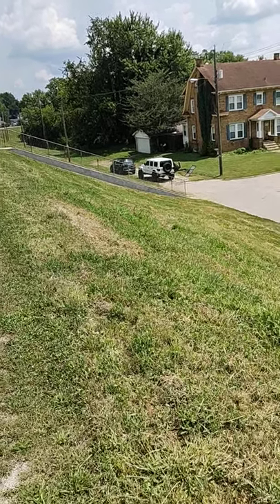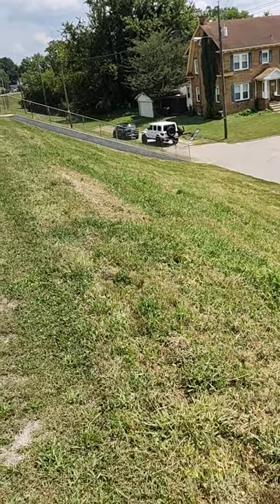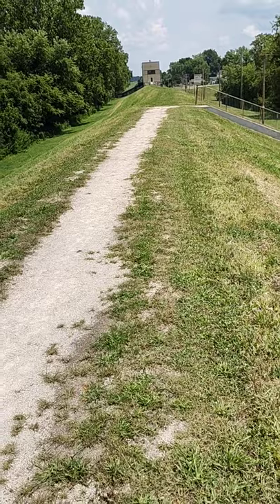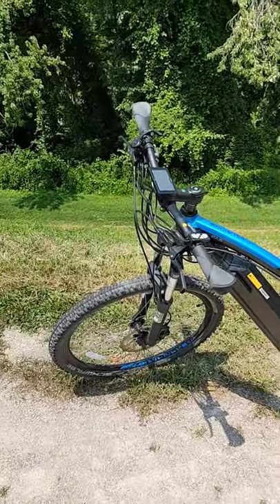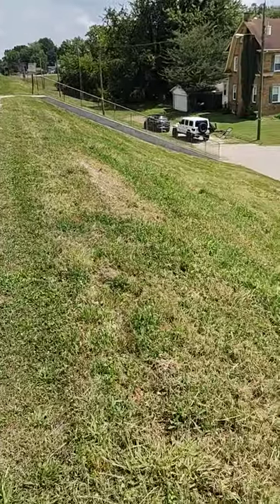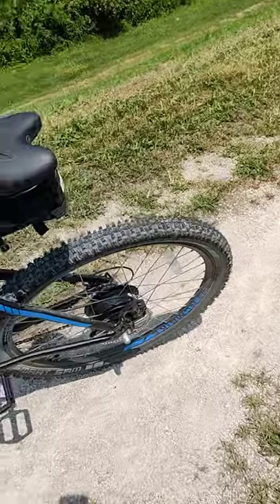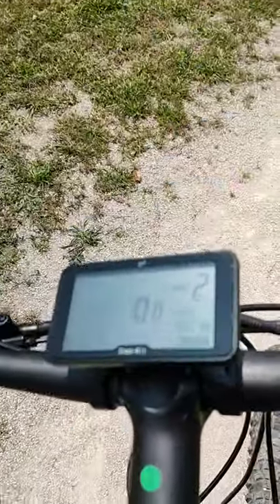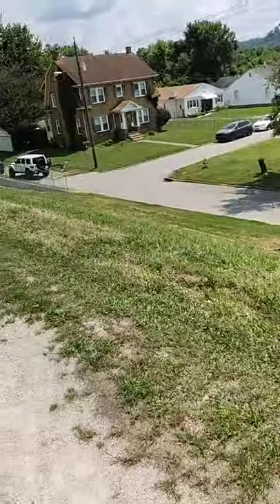Moscow Plus up the levee...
Showing the levee climb using an ebike in low gear and low PAS.

Later that day:

Wanted to elaborate on the floodwall climb while fresh in memory. Where I was videoing was the destination of my climb. It began at the bottom just left of the steps that go strait up. My angle of climb was about 45 degrees - not giving away any unnecessary distance to make the climb easier. The NCM Moscow Plus is a 24 speed geared bike with a 500w motor, 768wh battery and 6 peddle assist (PAS) settings. The front crank has 3 gears while the rear cassette has 8. I typically ride in the fastest mode - biggest front gear, smallest rear gear, and PAS 6.

The road down to the steps is inclined so I could coast on the approach. I only downshifted the front derailleur to the smallest gear and didn't mess with the rear. Downshift from PAS 6 to PAS 2. Road up at an angle and stood up to peddle to engage the assist and to take advantage of the momentum. I leaned forward and cranked as hard as I could and the bike just kept climbing. Next thing I knew I rolled over the top. Took some measurement using the states digital elevation model and it was about 17.3 feet in height at a 38 degree slope. Adjusting for my attach angle it measure 25 degrees.

My last mountain bike was a Motobecane 500HT and also a 24 speed bit couldn't pump it all the way up. That's why I was so amazed in the video. Wouldn't consider myself an overly experienced bike rider but I have ridden bikes since my youth. This wasn't intended to be a test either because I didn't expect it to climb the hill. I've been riding in peddle assist 6 in 24th gear and it's great fun. Don't mess with the gears but gear down to PAS 4 to adjust speed. Generally ride somewhere between 15 to 20 mph. It goes faster than 20 mph in peddle assist but not with throttle.

This was only my 5th planned ride but wow - GREAT MOUNTAIN BIKE👍